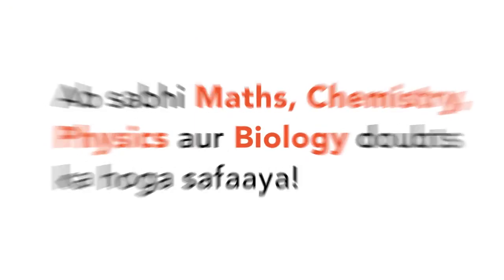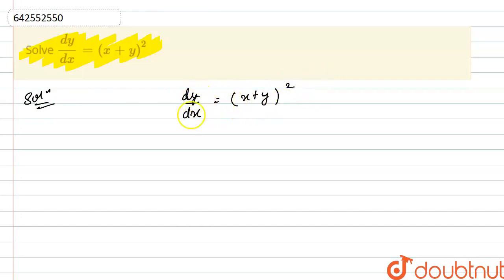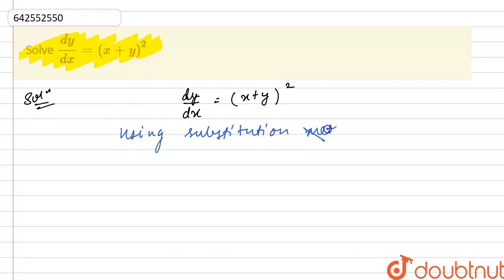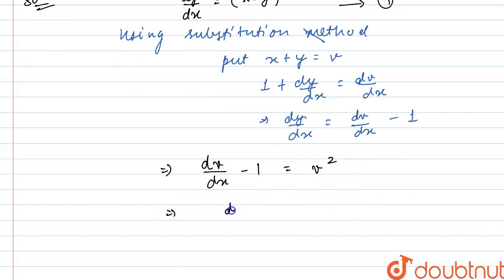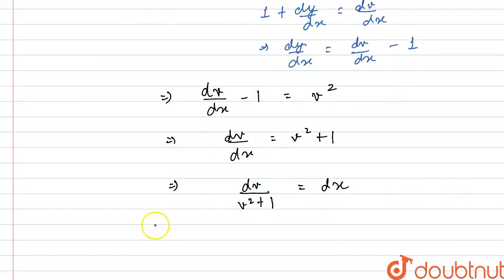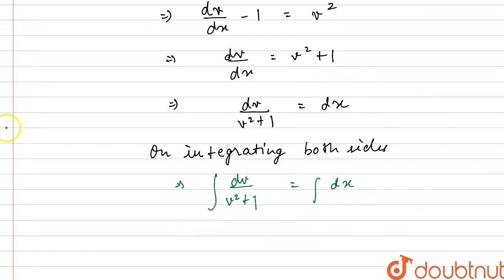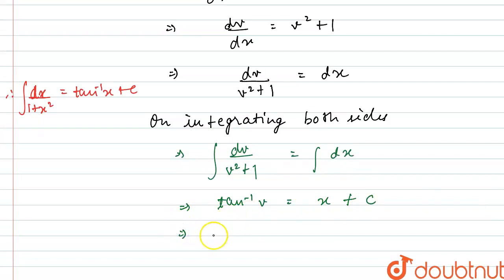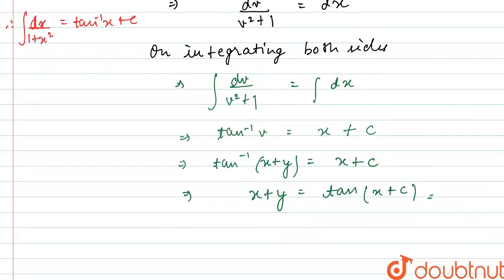Solve (dy)/(dx)=(x+y)^2 | CLASS 12 | DIFFERENTIAL EQUATIONS | MATHS | Doubtnut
Solve (dy)/(dx)=(x+y)^2
Class: 12
Subject: MATHS
Chapter: DIFFERENTIAL EQUATIONS
Board:IIT JEE

👉 Have Any Query? Ask Us.